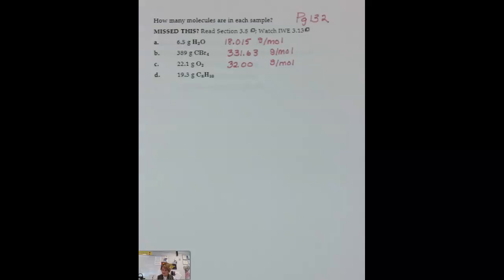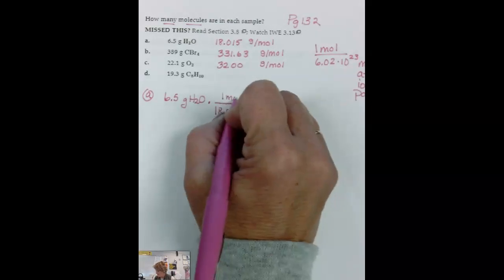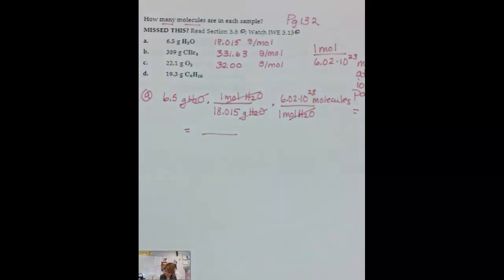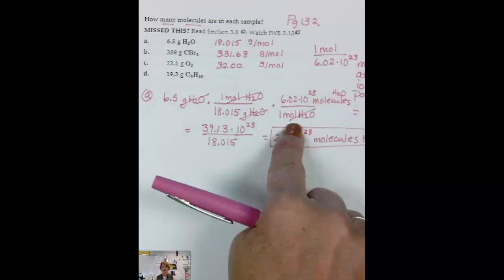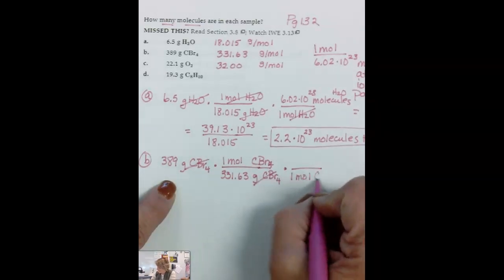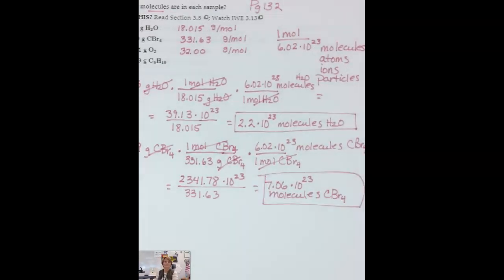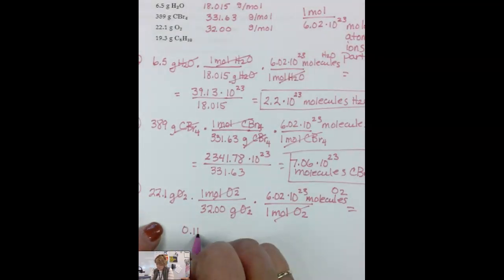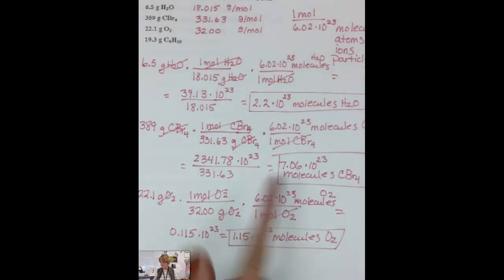grams to molecules